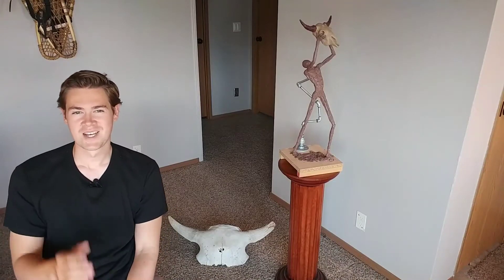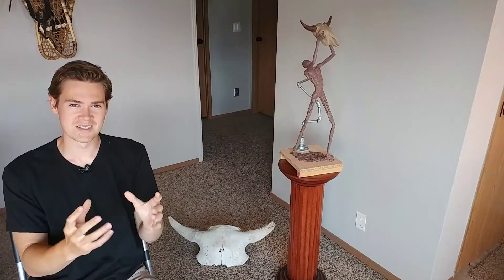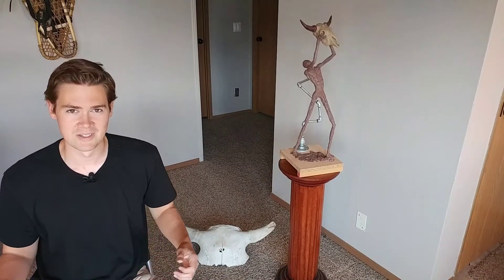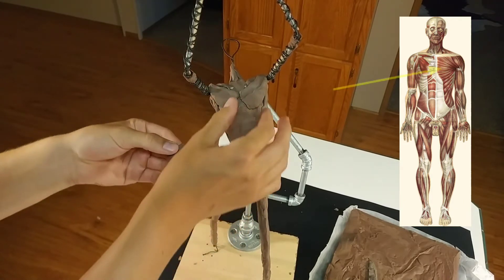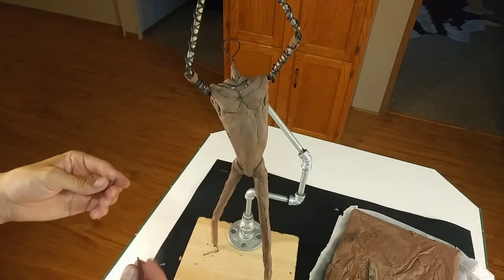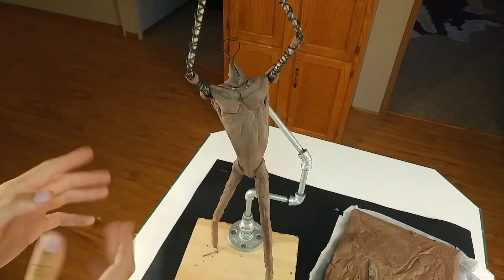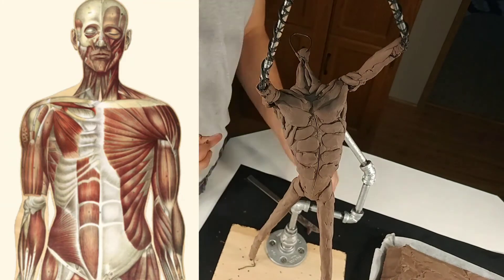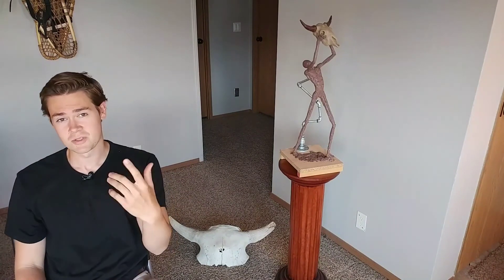Sculpture (Visual Art Form) - Fritz Hoppe - Visualizing Muscle Anatomy in a Contemporary Piece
This is how I visualize the anatomy of muscle structure, using my "artistic license" to create a contemporary piece of art.

There are a variety of techniques form sculpting muscles, but this method allows a bit more freedom when going from concept to creation. A new concept is used to alter a traditional subject, which make this piece an example of contemporary art.